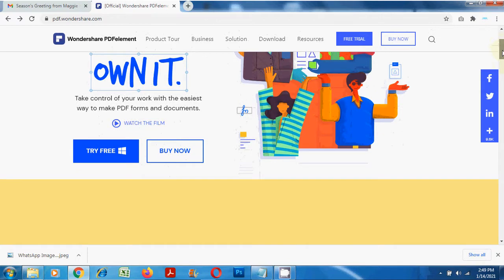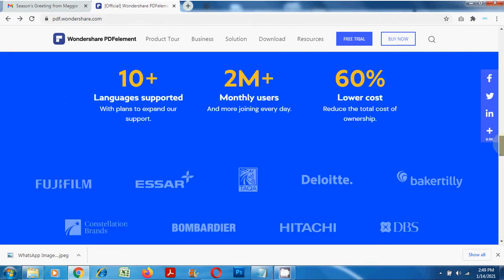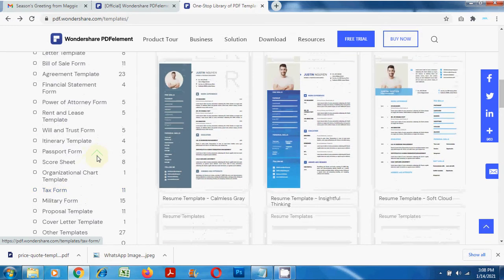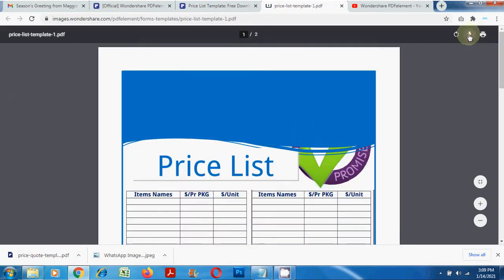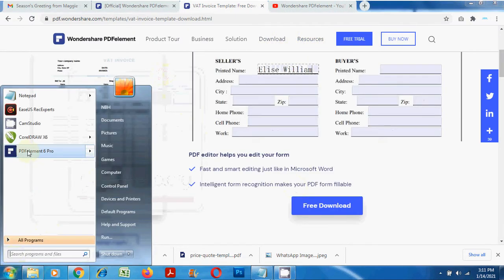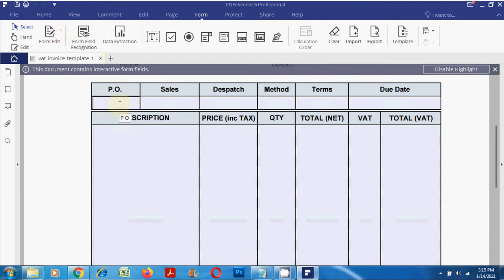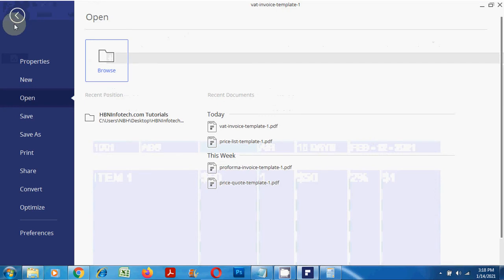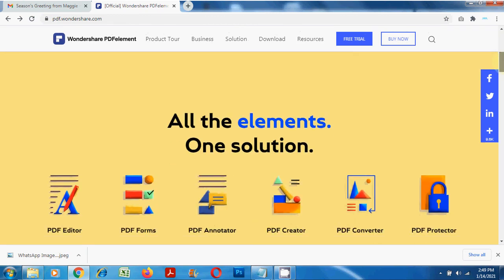How to Create Invoices Very Fast Using PDF Element Pro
In this tutorial video you will learn how to Create Invoices Very Fast Using PDF Element Pro.